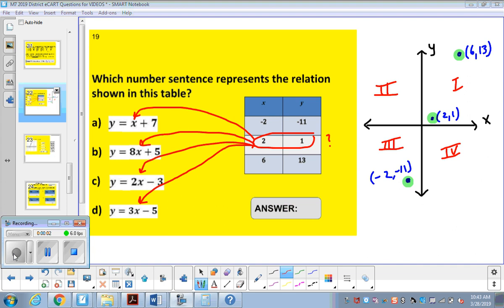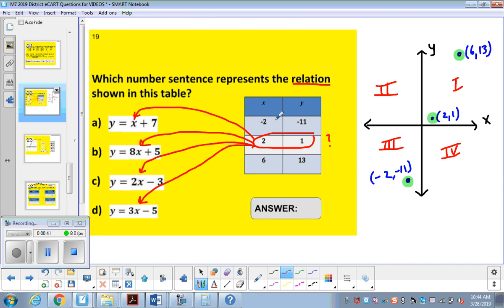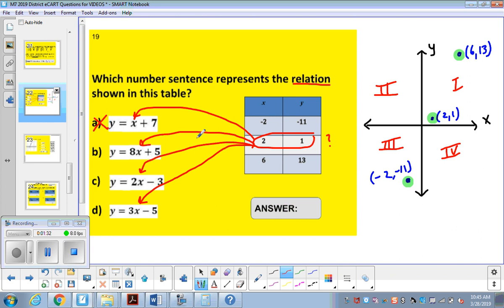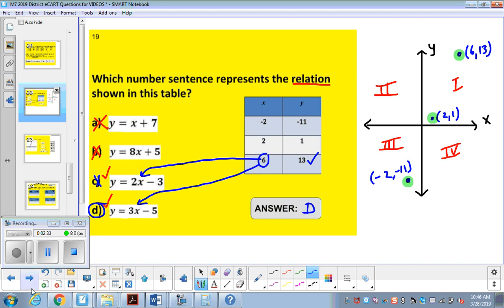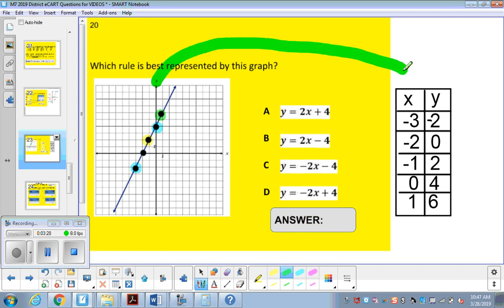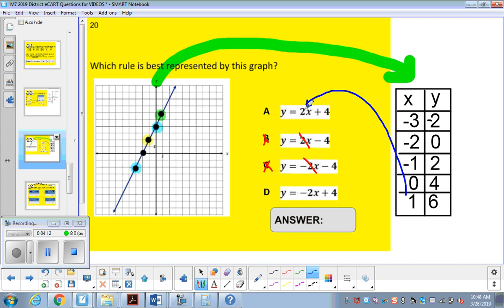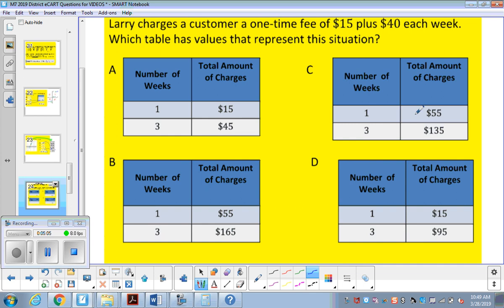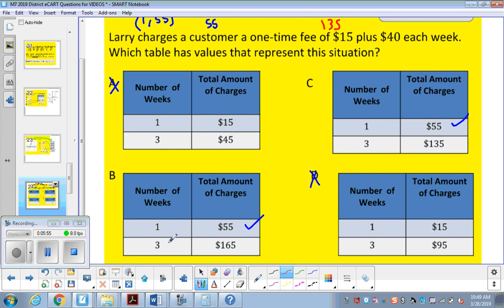M7 District Review #19-21 (Matching Lines, Tables, Equations)